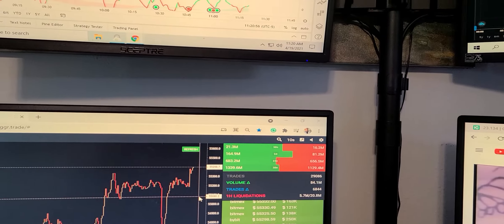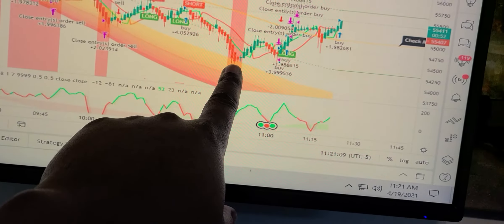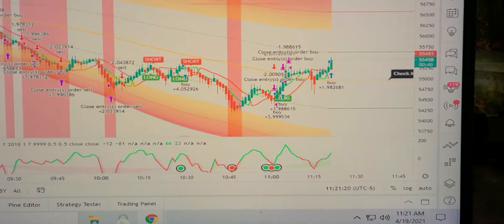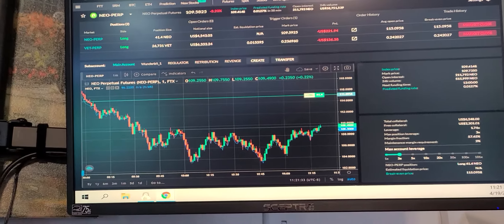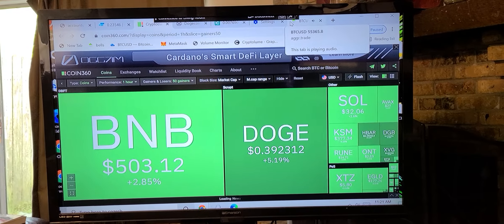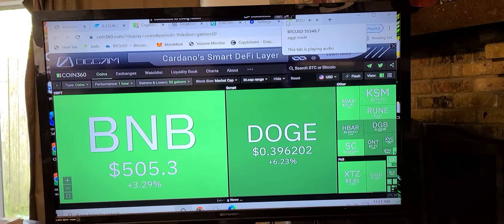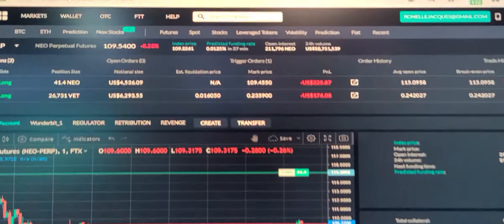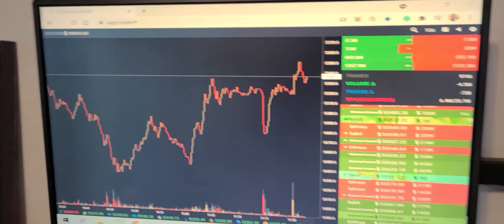BUY THE FU*KING DIP AND BREAKOUT!